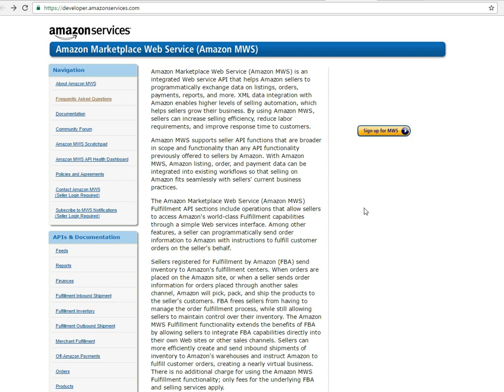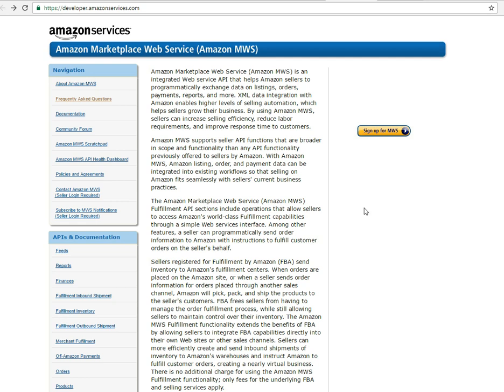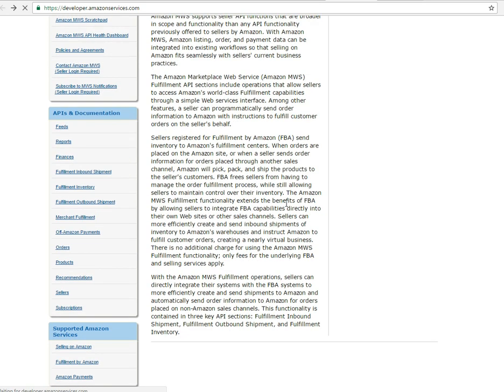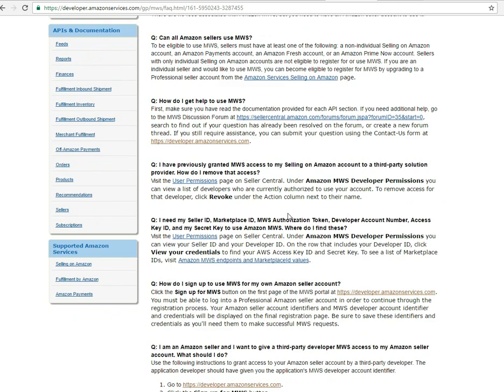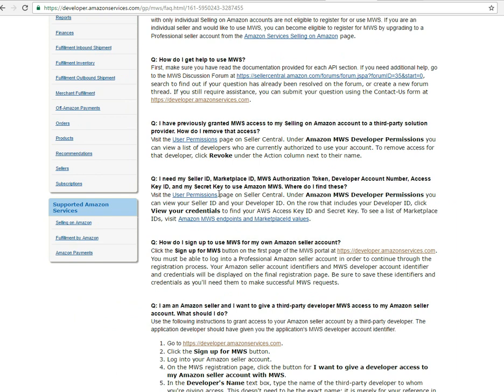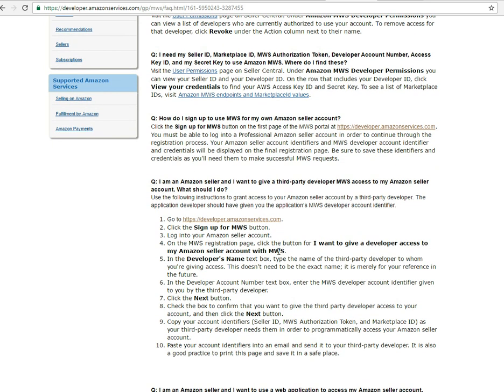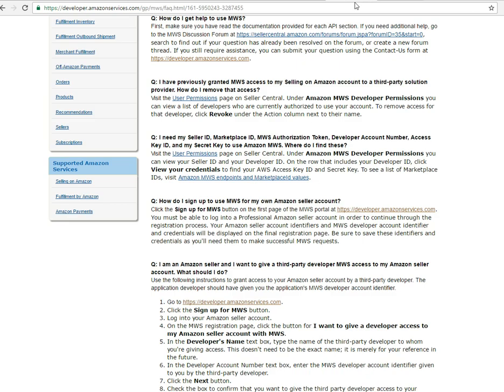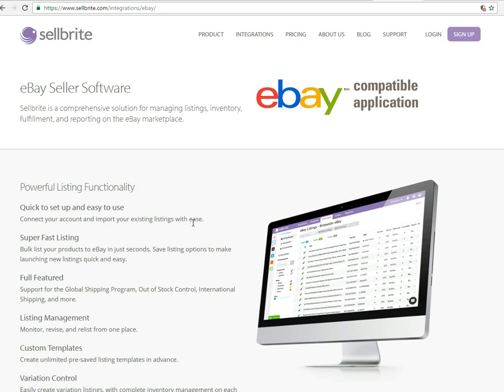Setting Up Amazon FBA API Connections for Ecommerce (GUIDE)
You'll need to use Amazon's API to plug in your third party software, here's a quick guide on that.